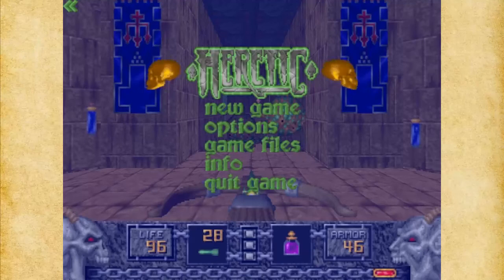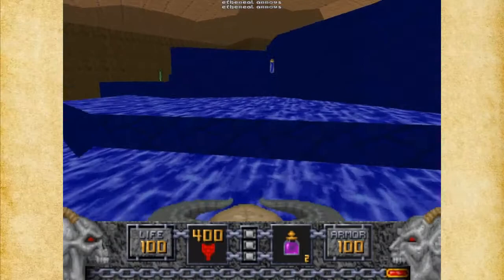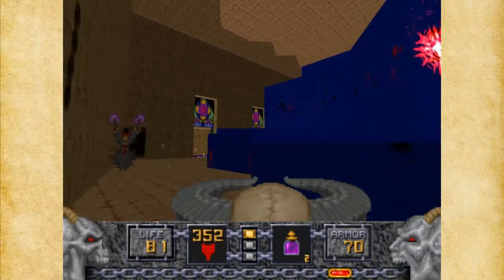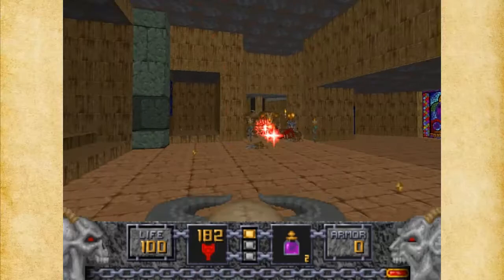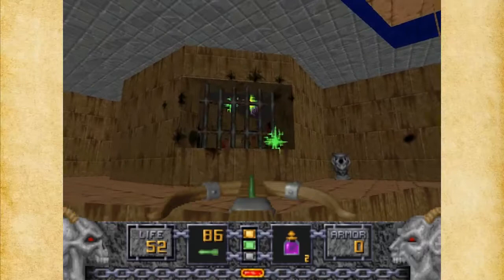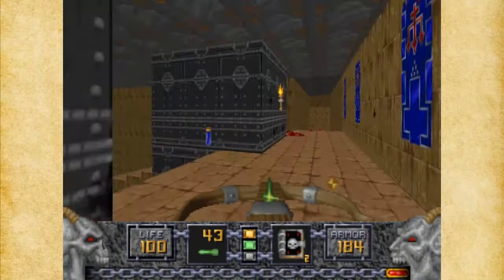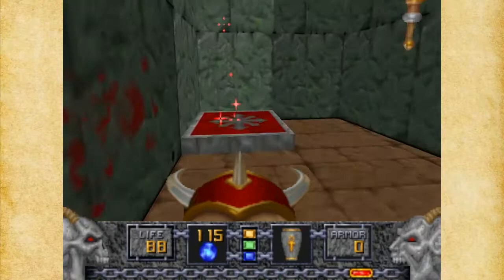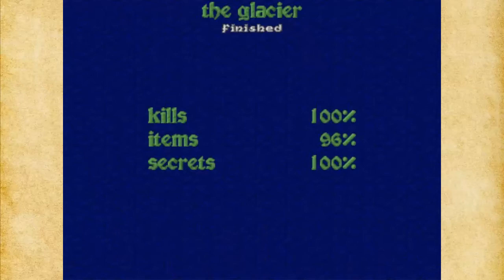Let's Play Heretic #014 - E2M9: The Glacier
It's time to take on the secret level of Hell's Maw. Can you guess why this level is named after a block of slowly moving ice? Well, one key is on the top of what appears to be a glacier, and it's a pain to have to walk up it, but that's the way the level is so we might as well troop through it. This level also likes to put you in close quarters with an Iron Lich, so if you see one give him a wide berth. The fire attacks are very slow but you cannot really avoid them in close combat, and they can easily kill you. Also, there are side rooms with a lot of enemies like Were Minotaurs (sorry if I called them were dragons earlier) and Gargoyles, so just go back to the central room if you need to so you're not cornered. Finally, I decided to not cut out much commentary in this video to see if my filler material has improved. Let me know what you think.